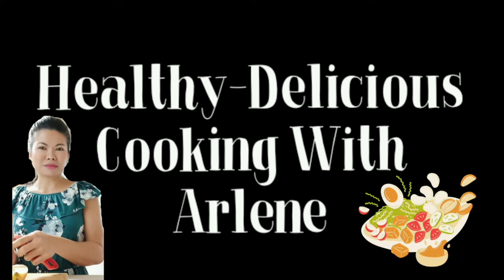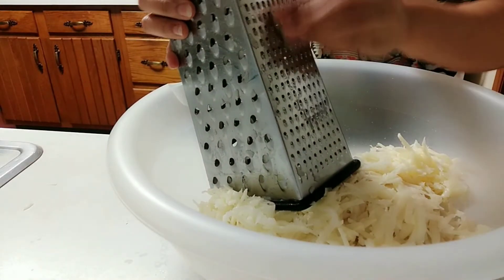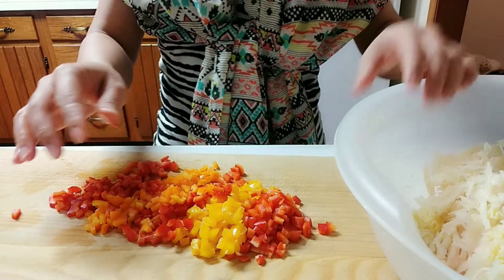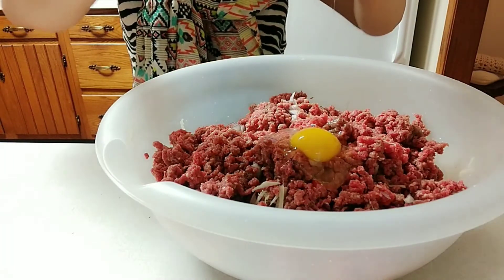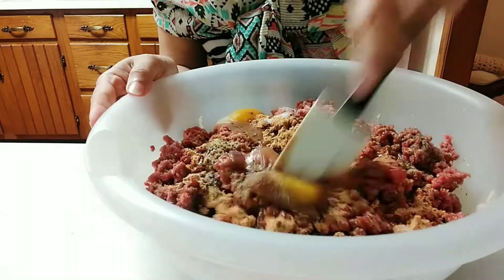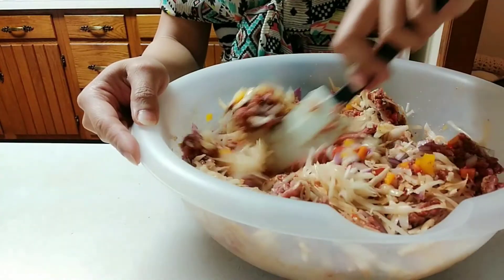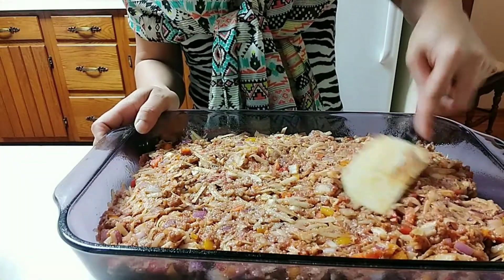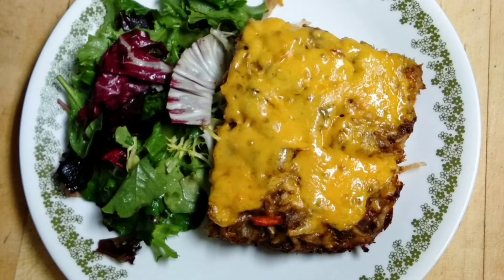Beef Potato Taco Casserole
Preheat oven at 350°F

Ingredients:

2 Large potatoes
1 Lb ground beef
8 Cloves garlic
1 Large onion
5 Small sweet peppers
1 Pack taco seasoning mix
1 Teaspoon salt
1/2 Teaspoon black pepper
1/8 Teaspoon cumin powder
1 Tbsp Worcestershire sauce
3 Tablespoon olive oil
2 Eggs
1 8 oz. Sharp Cheddar Cheese

➡️Mix all the ingredients well.
➡️Spread cheese over the mixture in the  baking pan.
➡️Cover with tin foil.
➡️Bake for 25-30 minutes
➡️ Remove tin foil and bake 5 minutes more.